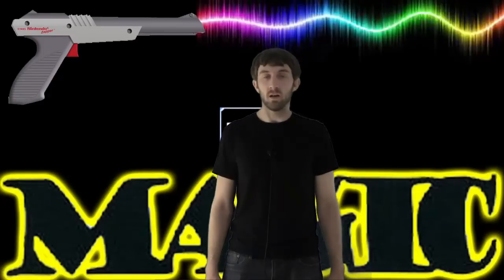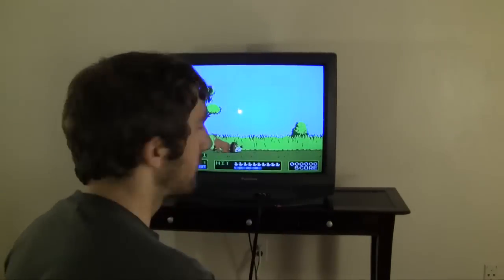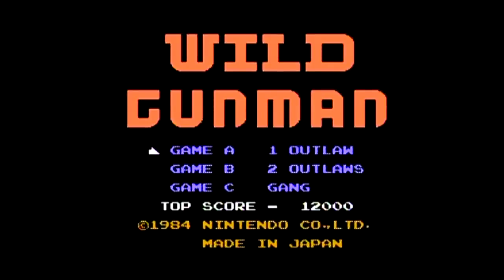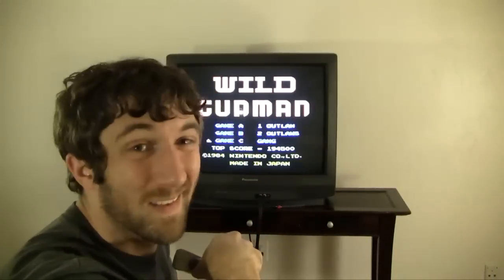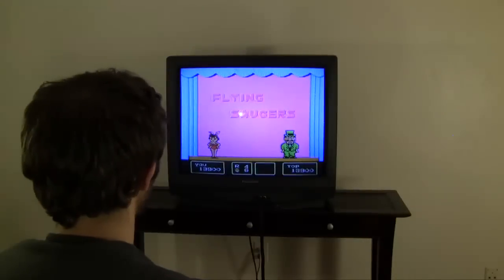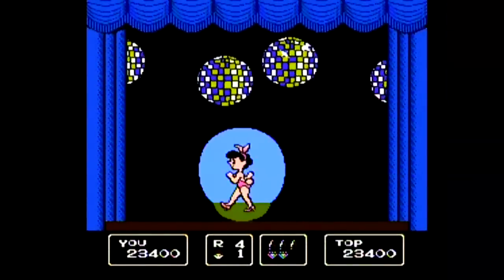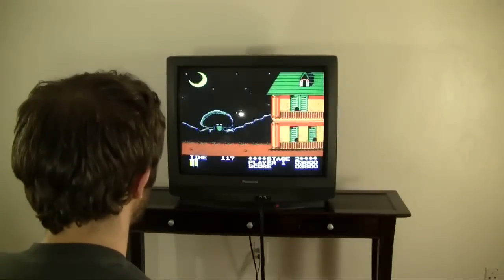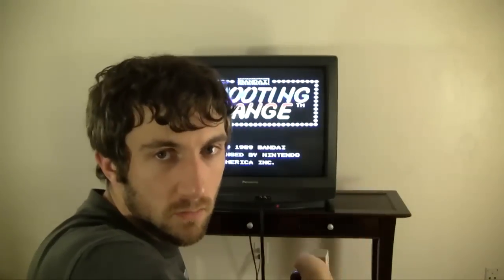Let's GET!! Licensed NES Zapper Games Part 1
Links are in the description below:
This is part 1 of 4 (tentatively) of my look at all of the licensed NES Zapper games. It's a bit of an experiment for me, so please leave feedback! :) It's done more or less in the style of a Let's Play, but with more editing and a kind of commentary track that pops--in here and there. In this part I play through Duck Hunt, Wild Gunman, Barker Bill's Trick Shooting and Shooting Range. Enjoy!
Links:
All RetrowareTV Light Gun Videos: